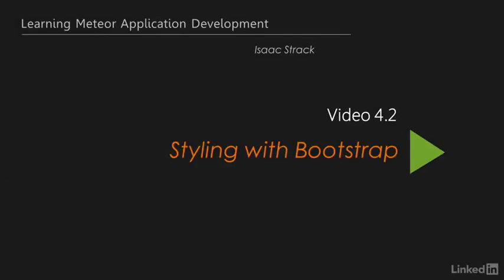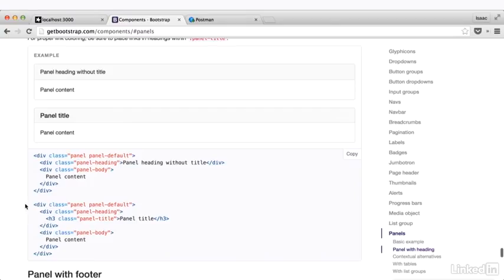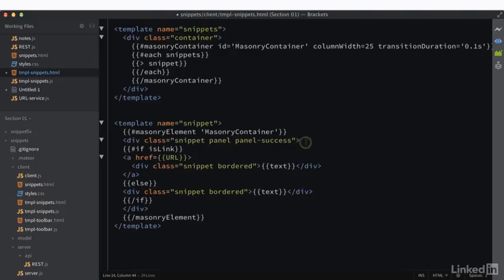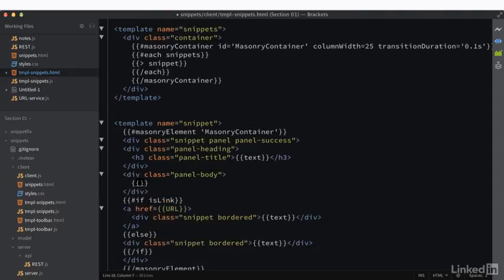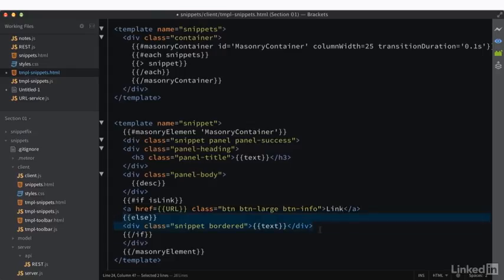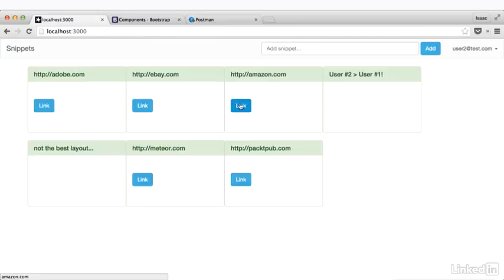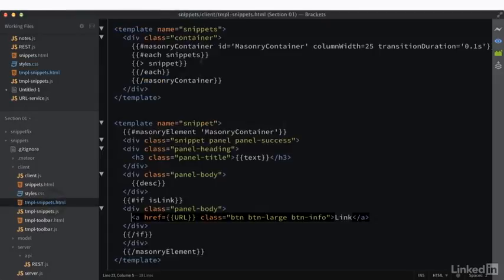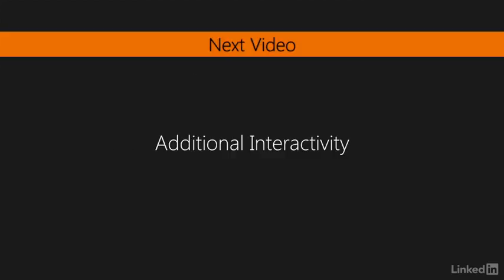14 Styling with Bootstrap